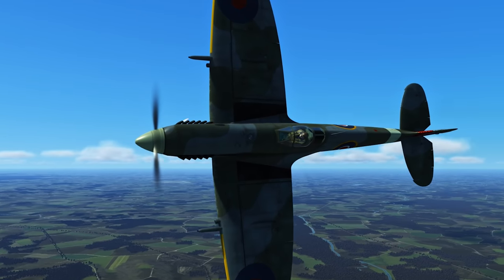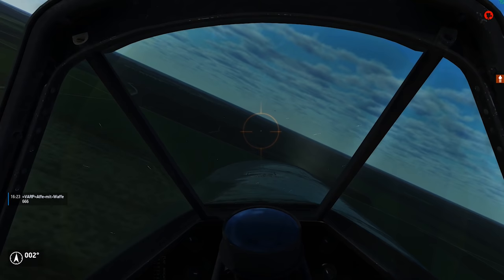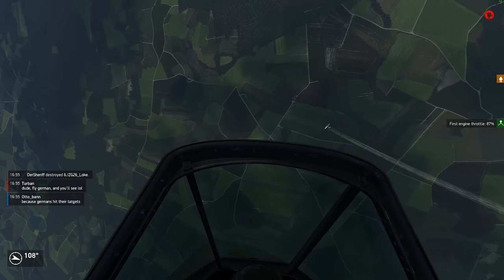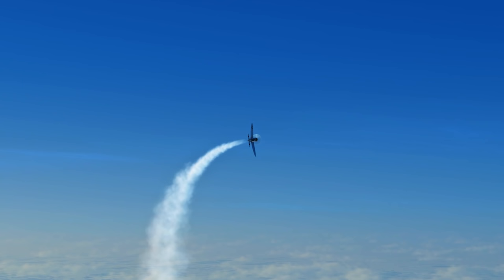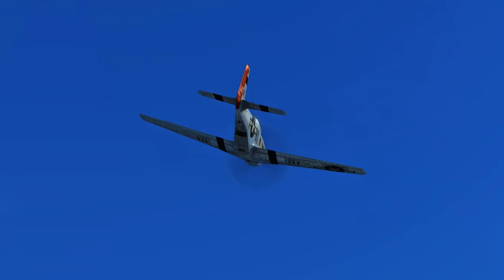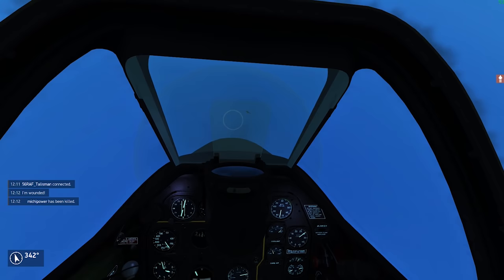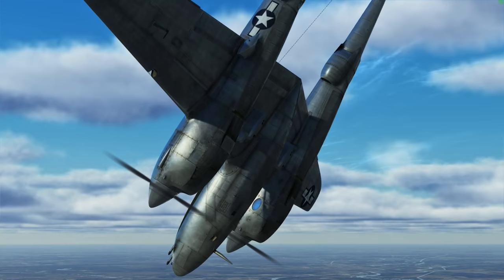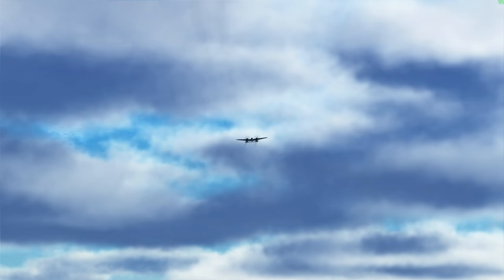pros and cons: Allied aircraft of IL-2 Battle of Bodenplatte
I thank my coffee inducing Patrons:
MitchellOFCL
n3utron1k .
Jeff Trischuk
atomic 359
PastyDiabetic
MoneyShot
Elgonidas
Ellis H. Davison
IrishAirman
Daniel Wischolek
Hans Moonen
Charles Chick
Thomas Grau
Sigfus Steingrimsson
Gregory Jones
Scallie
colin
Allen Bullock

Details about my system are on my "About Page"